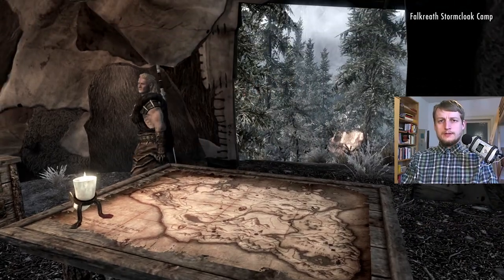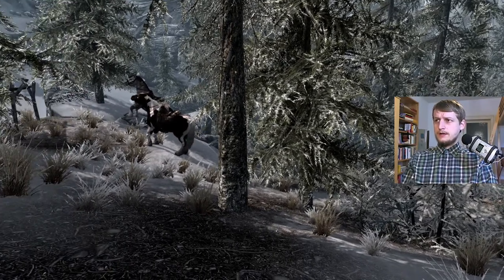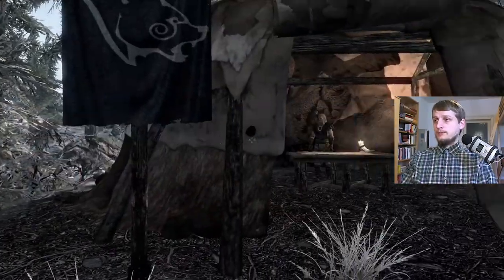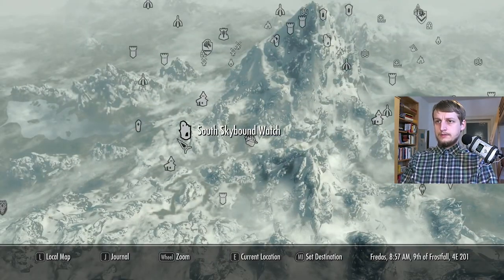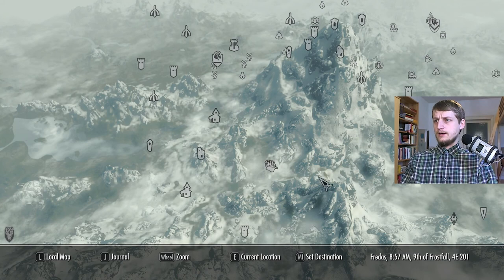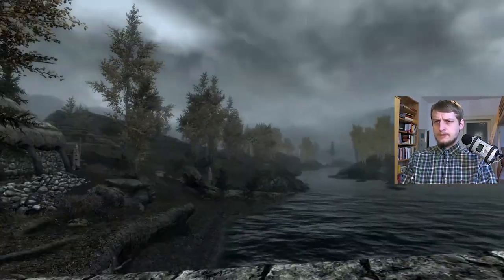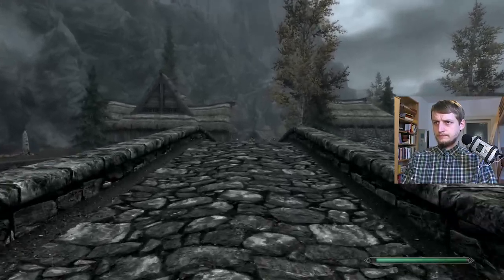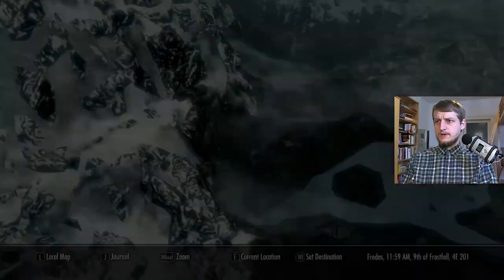Let's play Skyrim (328)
Jo'Virr leaves the Stormcloak camp near Neugrad and travels back to Windhelm to report to Ulfric Stormcloak. There are few scary surprises on his way there, but all in all it's a safe travel.